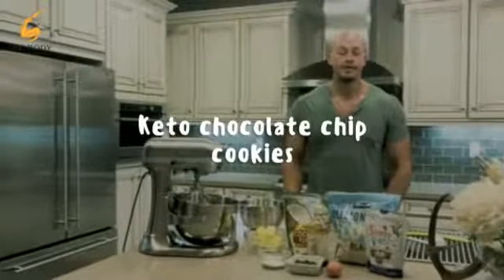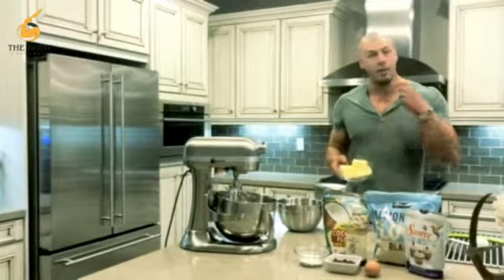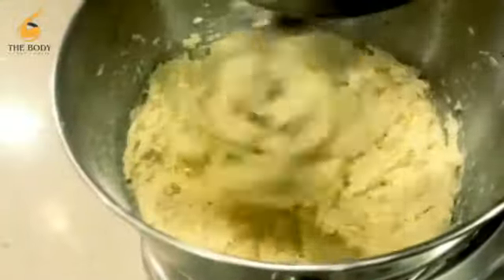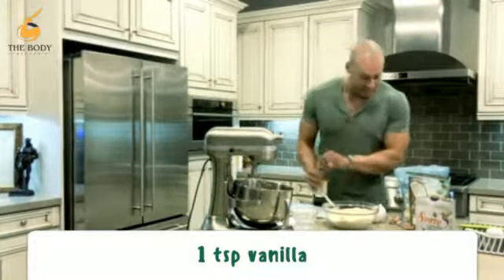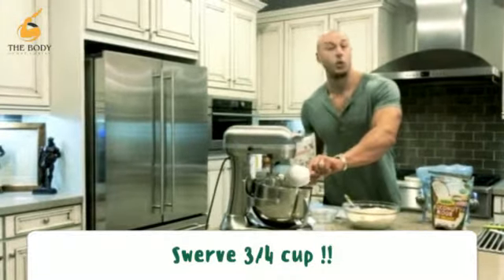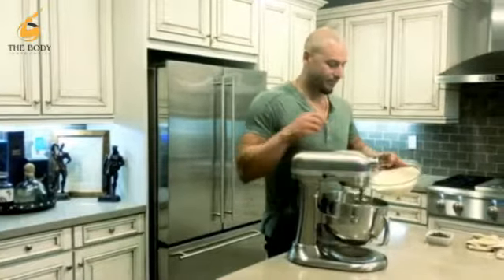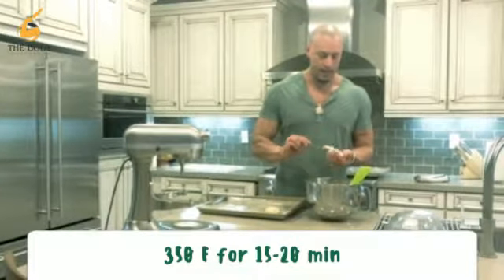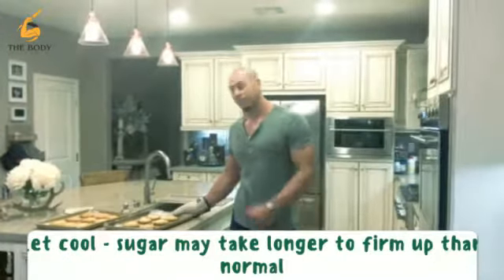Keto chocolate chip cookies